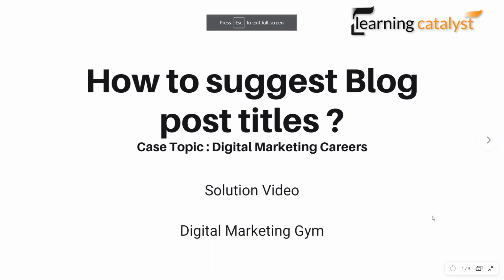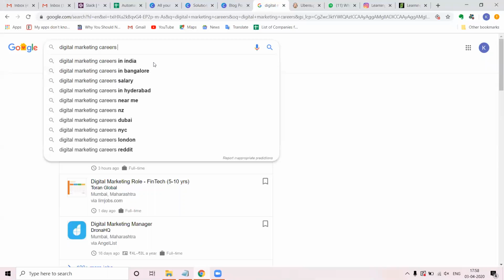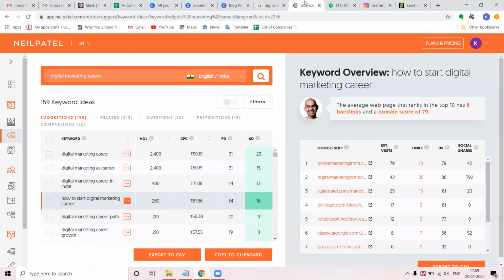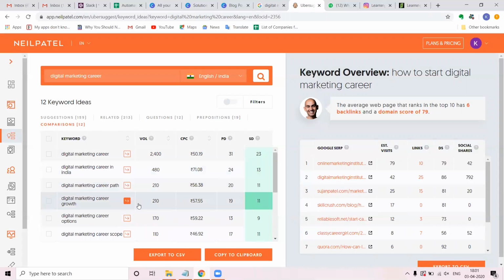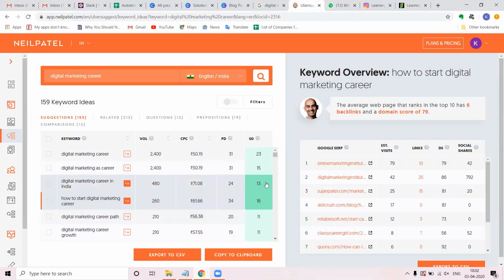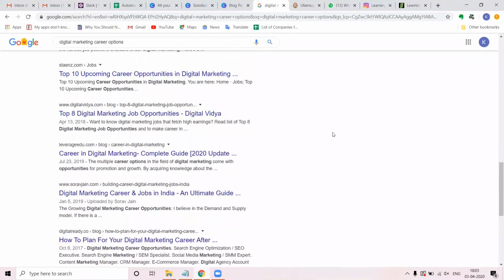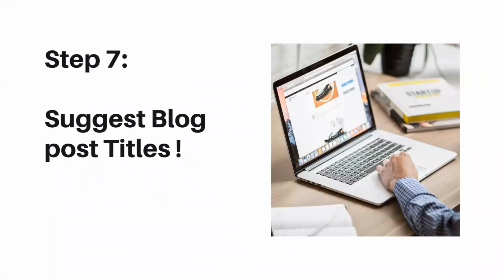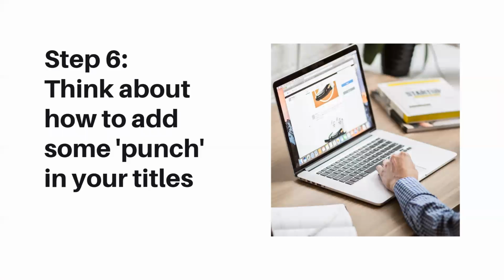How to suggest blog post titles as per SEO | Video Solution to Case Study| Digital Marketing Gym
Step by Step Video on how to suggest blog post titles.